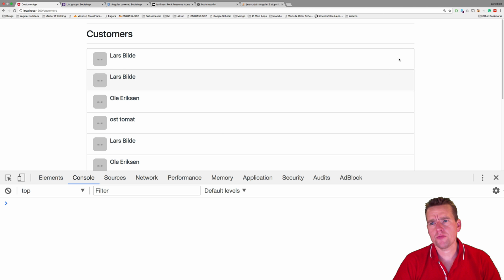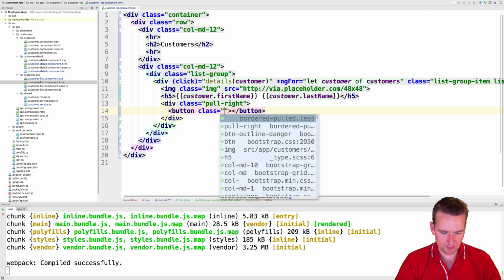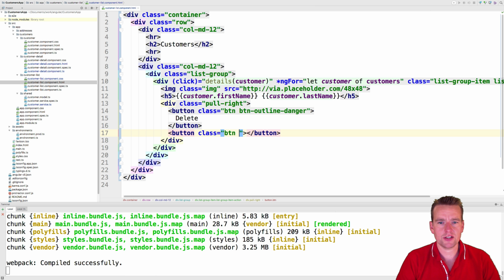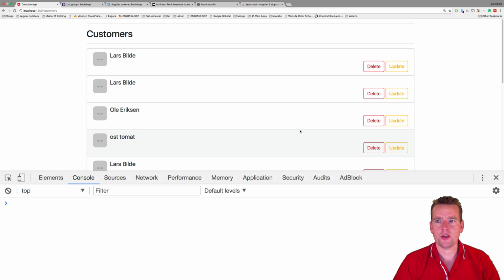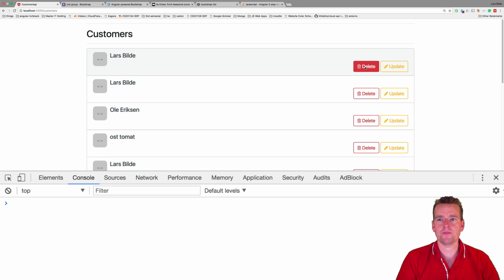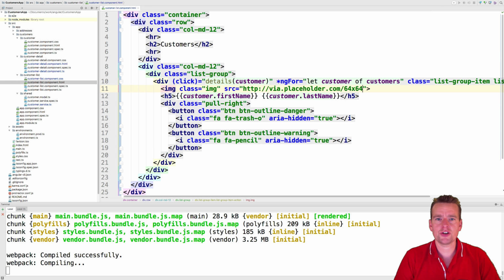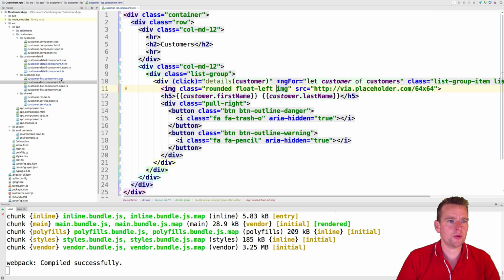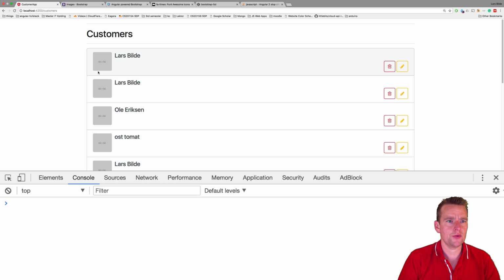Building a Angular4+ Web App | S4P74 | Adding Delete and Update Buttons to our List View